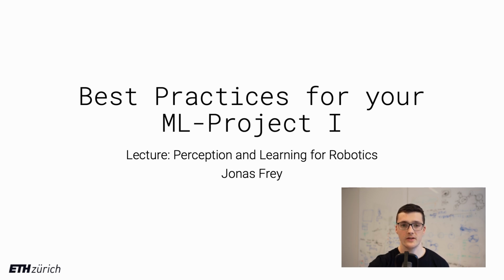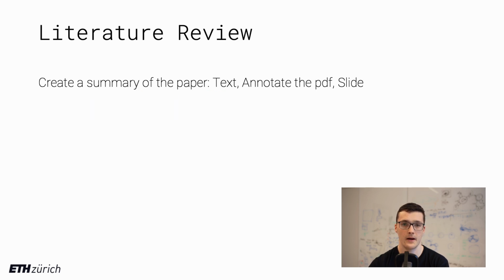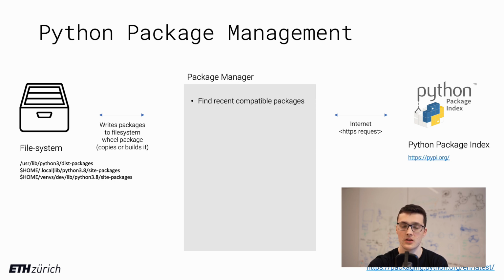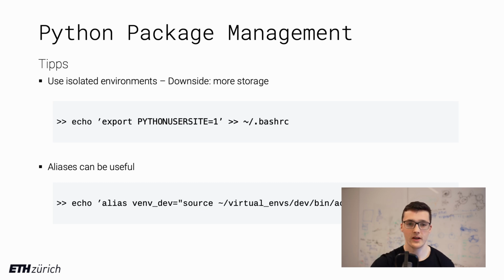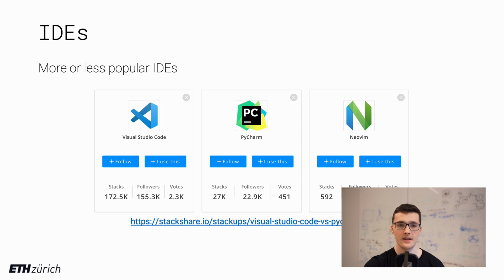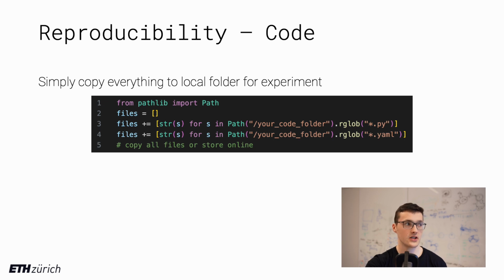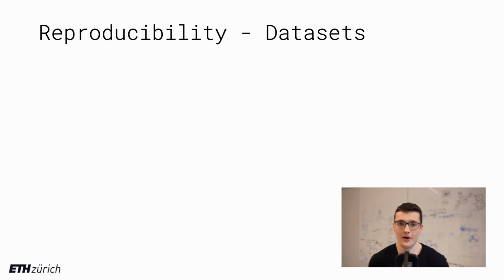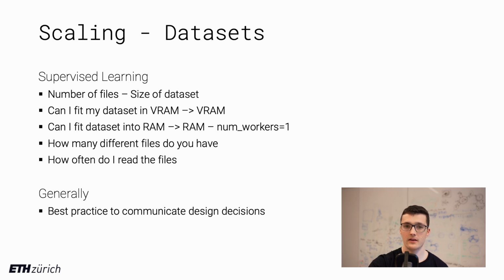Lecture - Perception and Learning for Robotics - Best Practices ML-Project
Outline:
00:00:00 - Introduction
00:03:05 - Project Planning
00:03:55 - Literature Review
00:08:02 - Python
00:09:40 - Package Management
00:19:20 - Installing CUDA/Torch
00:20:40 - ML Frameworks
00:21:58 - IDEs
00:24:00 - Debugging
00:26:22 - Reproducibility
00:29:10 - Configuration
00:35:32 - Scaling

Links:
Literature Review

Machine Learning Conferences​
NeurIPS​, ICML​, ICLR​, ...

Literature Overview
GoogleSheet​
Folder with pdfs​
Bookmarks